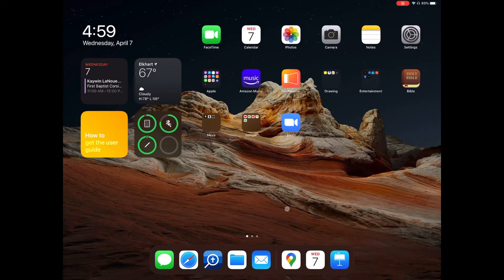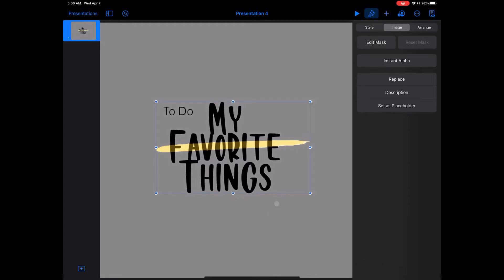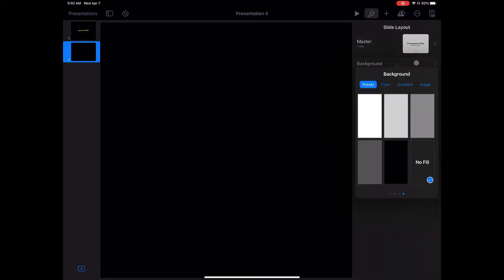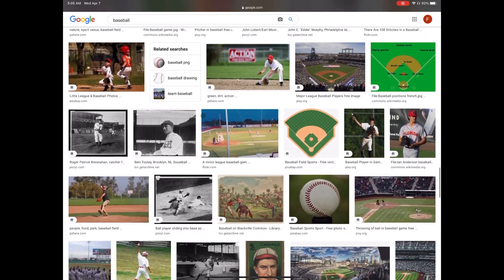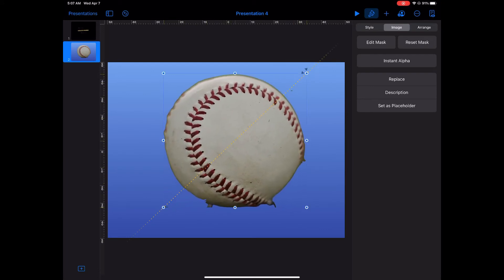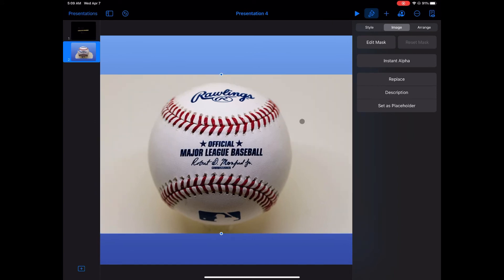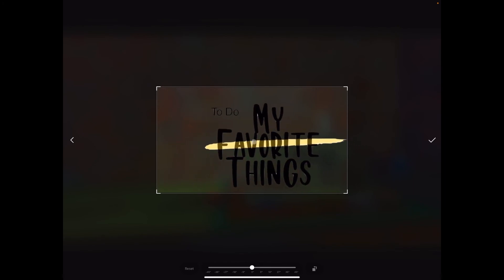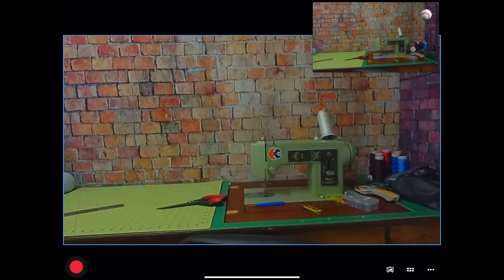How to Create Transparent Graphics on an iPadOS Device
Using Keynote, we’ll go step by step to create transparent graphics on iPadOS.

CAMERAS
Mevo Start
MICS
MOUNTS
TRIPODS
6’ Tripod
9’ Tripod(light stand)
AmazonBasics Monopod
OTHER